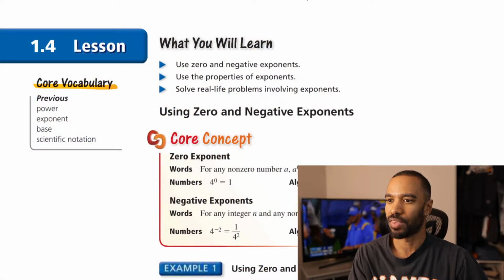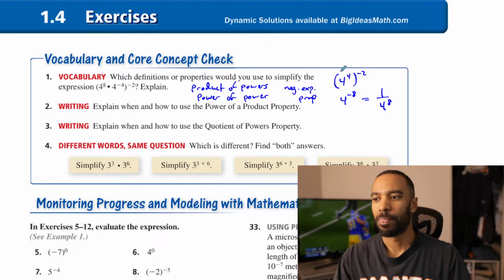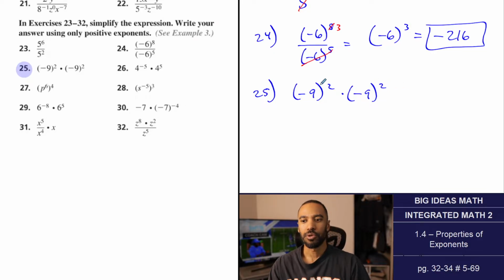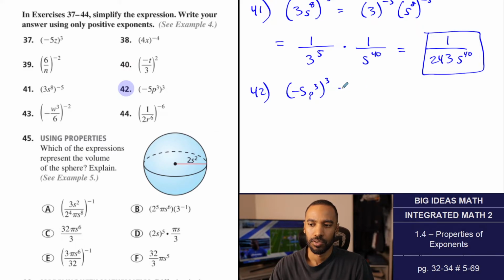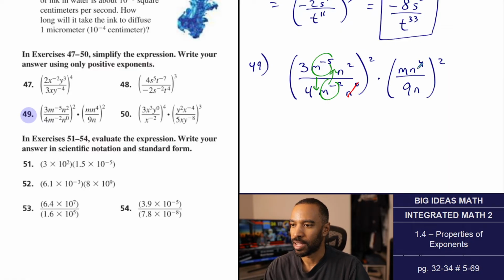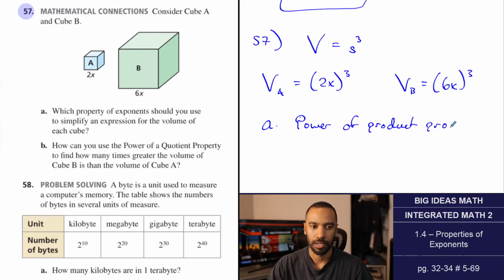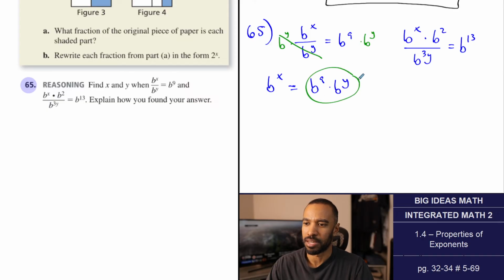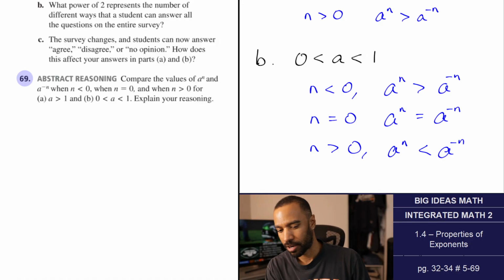Big Ideas Math [IM2]: 1.4 - Properties of Exponents (Lecture & Problem Set)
PDF DOWNLOAD

(0:00:00) Introduction
(0:00:48) Lecture overview
(0:15:18) Problem #1-4
(0:19:00) Problem #5-12
(0:24:18) Problem #13-22
(0:31:23) Problem #23-32
(0:38:41) Problem #33-34
(0:41:48) Problem #35-36
(0:44:57) Problem #37-44
(0:50:42) Problem #45
(0:56:32) Problem #46
(0:59:59) Problem #47-50
(1:08:30) Problem #51-54
(1:13:44) Problem #55-56
(1:19:24) Problem #57
(1:23:14) Problem #58
(1:27:57) Problem #59-62
(1:30:32) Problem #63
(1:32:07) Problem #64
(1:34:49) Problem #65
(1:39:45) Problem #66*
(1:43:50) Problem #67
(1:45:31) Problem #68
(1:48:52) Problem #69

* My answer to #66 isn't quite "correct" to what the book was asking for. They were looking for something more open-ended and I wasn't certain of that, so I went more "algebraic" in my response. Apologies.